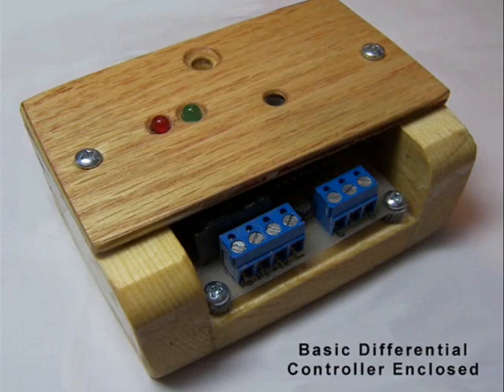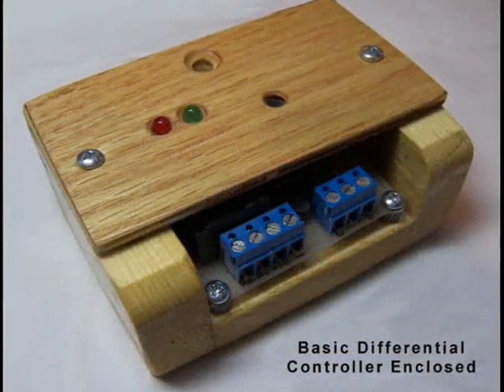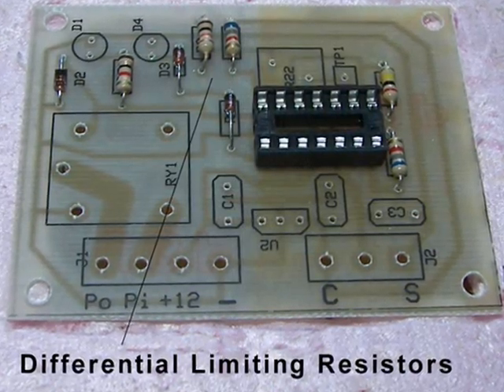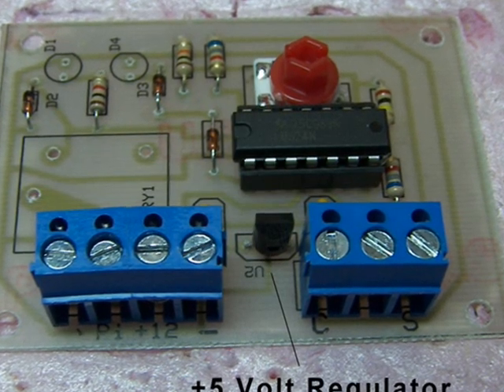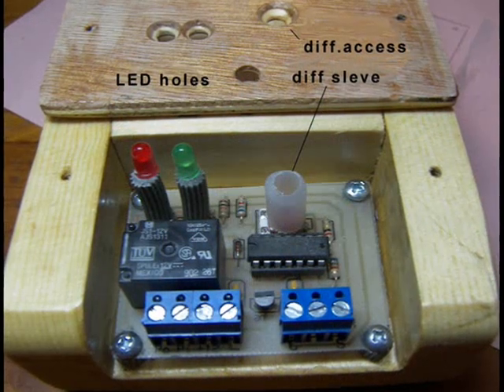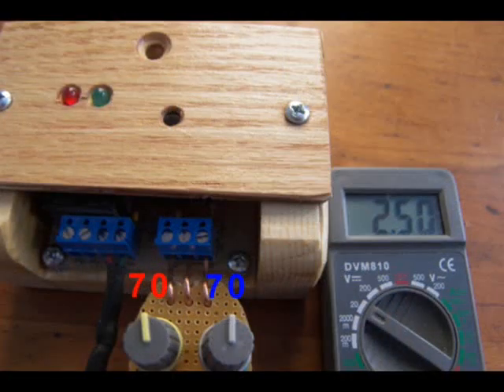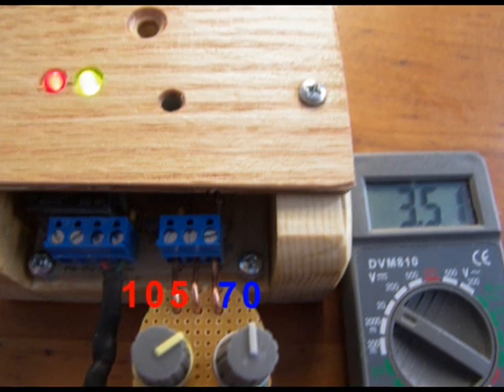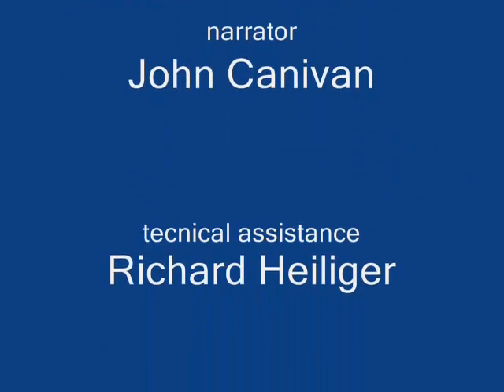Differential Controller Assembly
Learn how a differential controller can be built with some commonly available materials. There are many ways to harvest the sun's heat and there are also many ways to monitor collector and storage temperatures, but   "doing more with less" is always the best alternative..